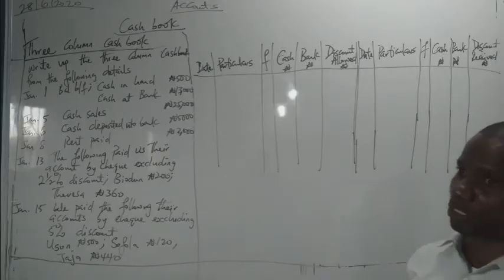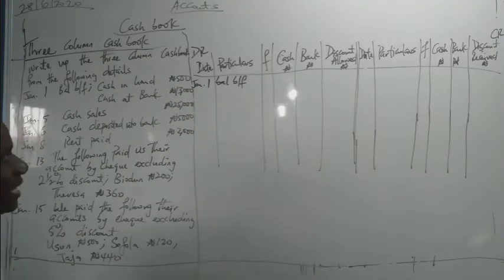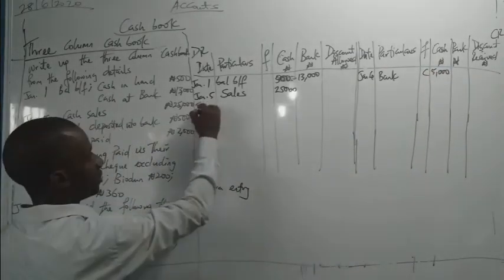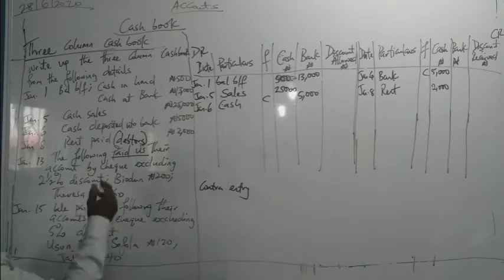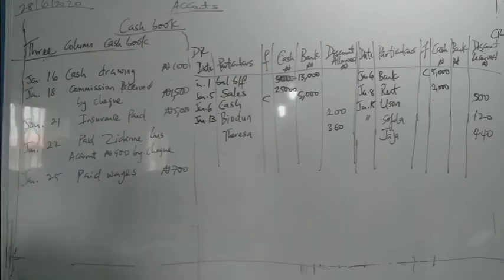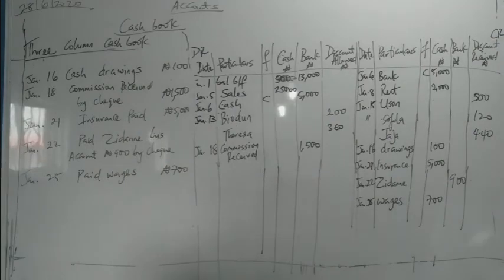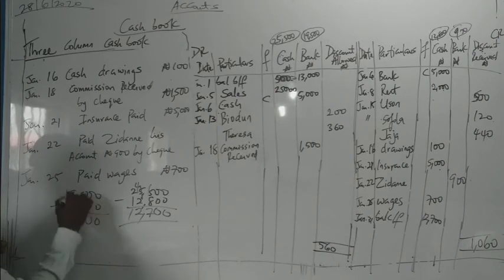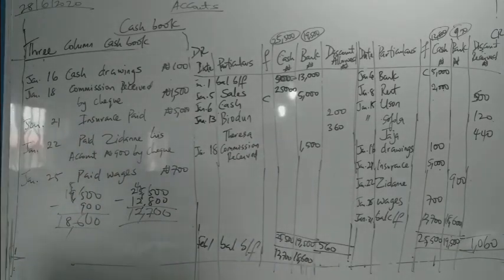Cash Book (Three Column)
Accounting (WAEC, NECO, JAMB and POST-UTME) Exams